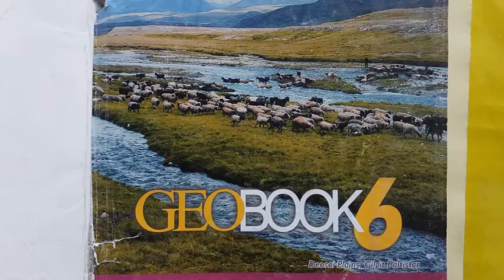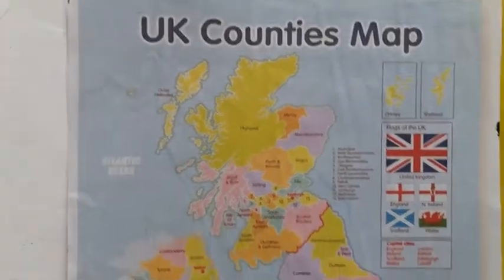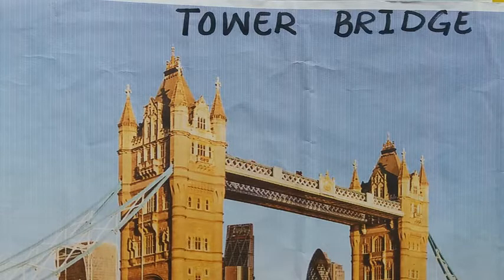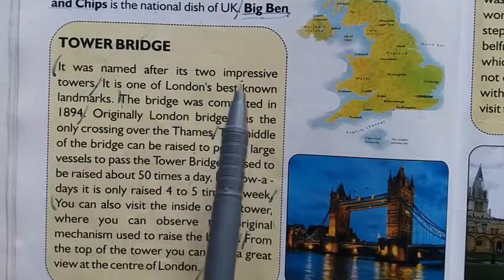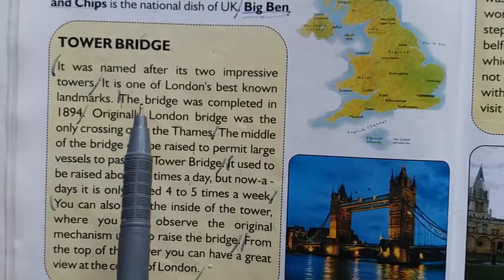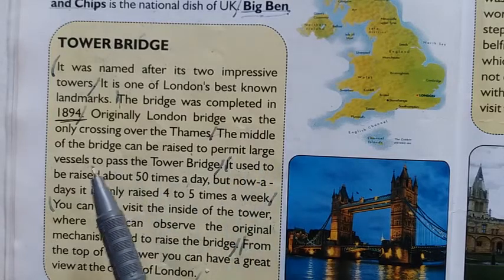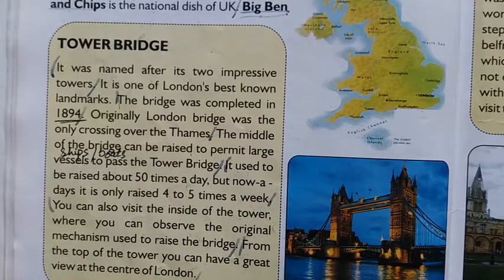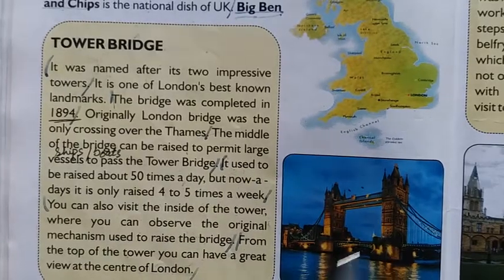Geo Class-Vi Lecture#5